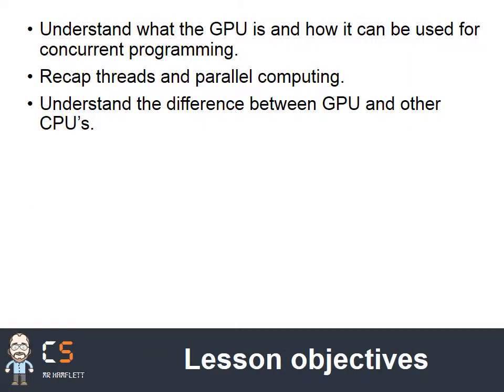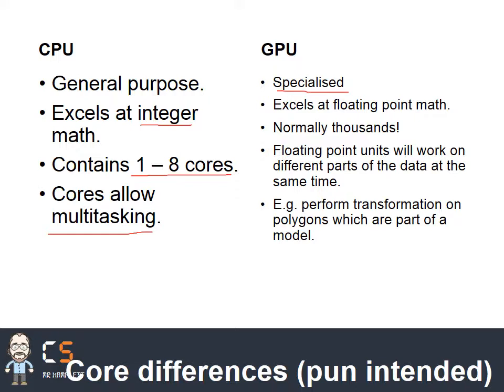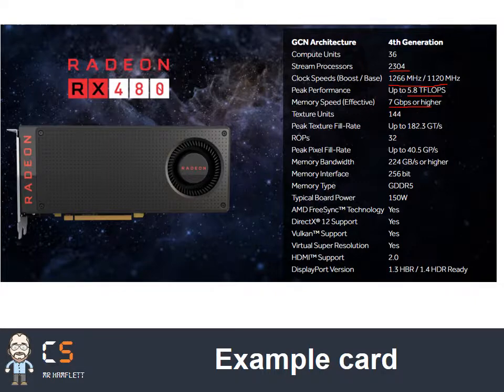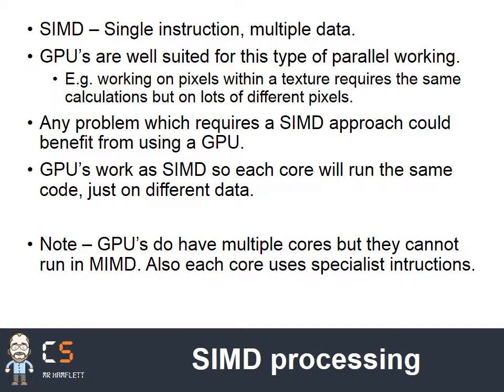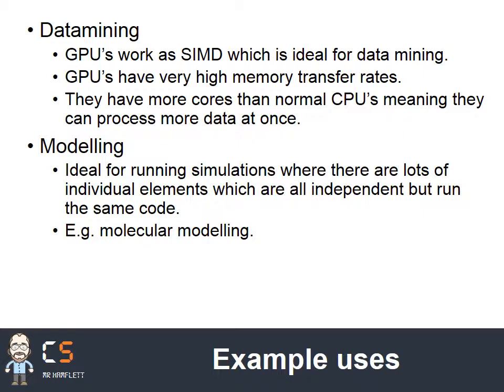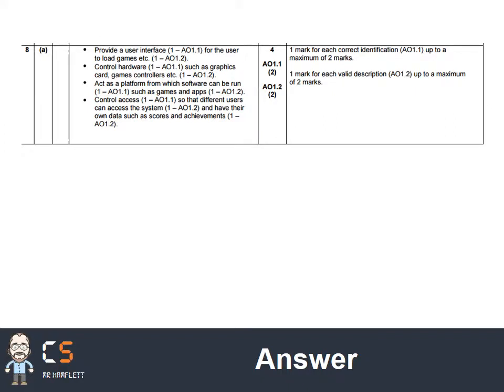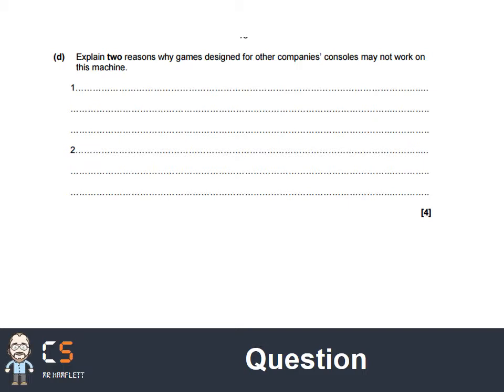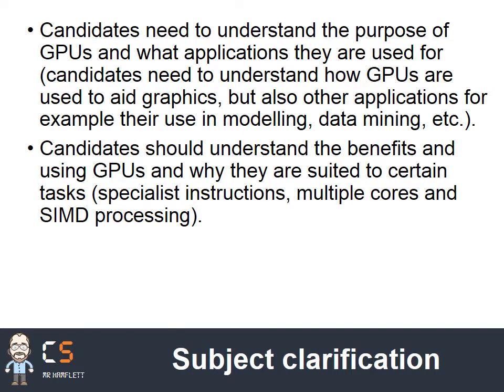GPU - OCR GCE Computer science (alevel only)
This is an alevel only topic.